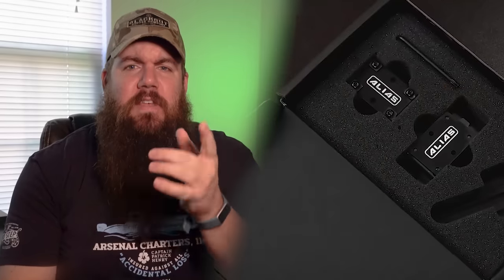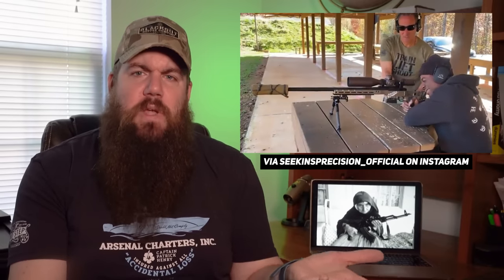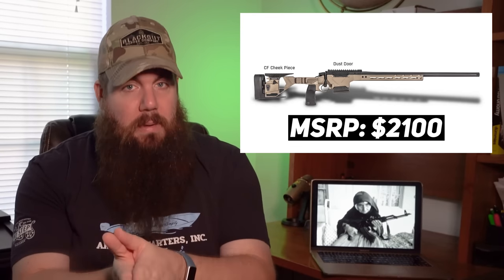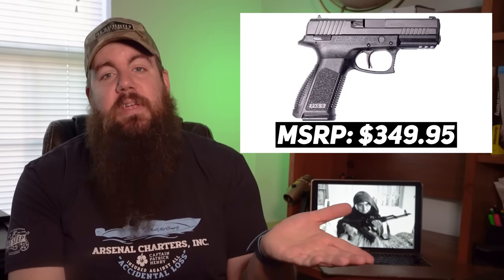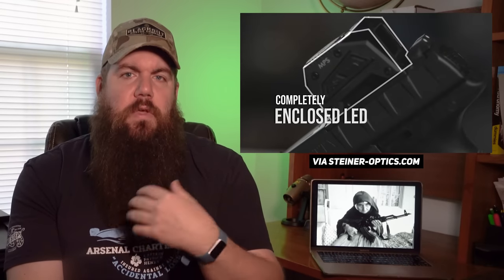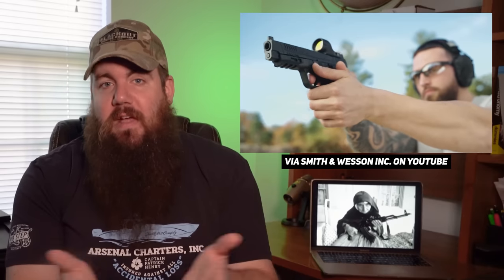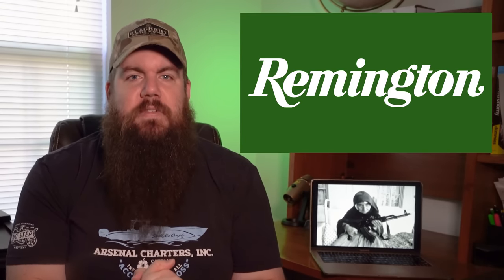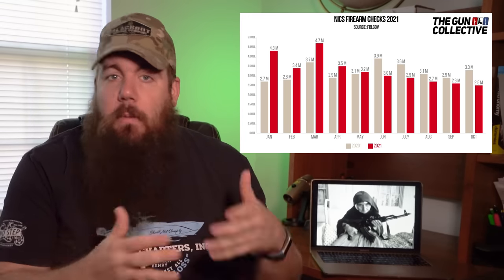M&P 10mm, Havak HIT, NeoMag Alias - TGC News!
This week on TGC News Jon Patton talks about Seekins has a new bolt gun, NeoMag drops the Alias and Smith & wesson brings out a 10 mil M&P!

(BUY ONE GET ONE!)

Music Licensing: ♩ ♪ ♫ ♬
• Opener Stomp Logo, Powerful Logo & The Intro Logo: